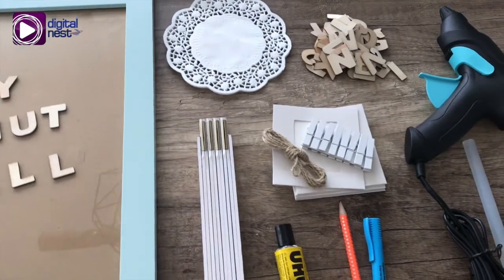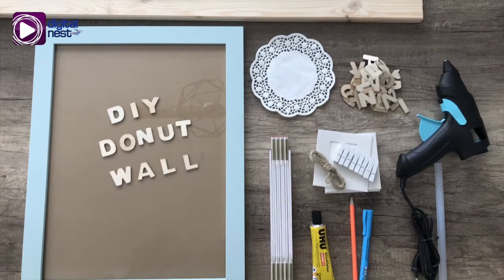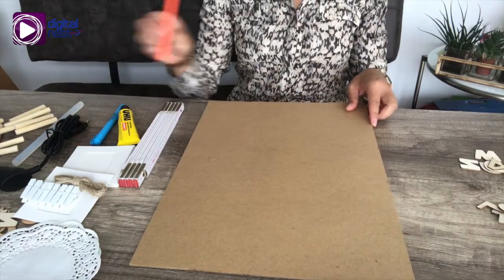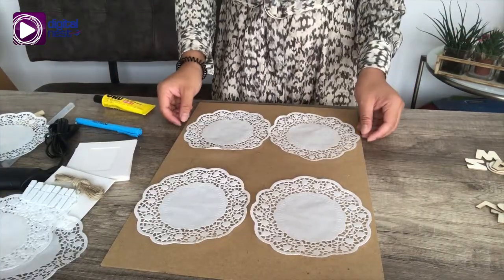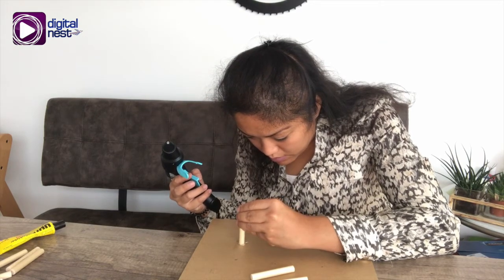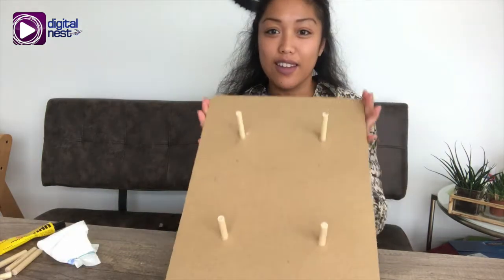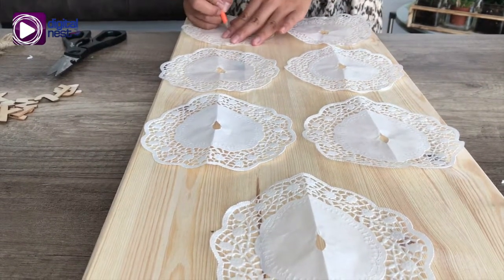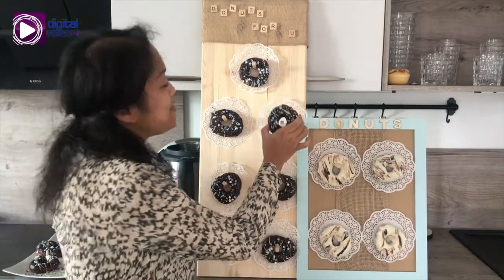DIY Donut Wall | EBCDN DIY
EBC Germany Bureau correspondent, Irene-Juliet Arzadon, shows us how to sweeten up our space with a donut wall you can do yourself!!

Your source of positivity and inspiration!

🌟 Motivation
🤍 Simple Joys
🍴 Food
🗺 Wanderlust

» CONNECT with EBC Digital Nest Online!